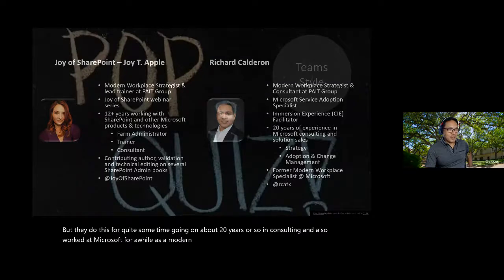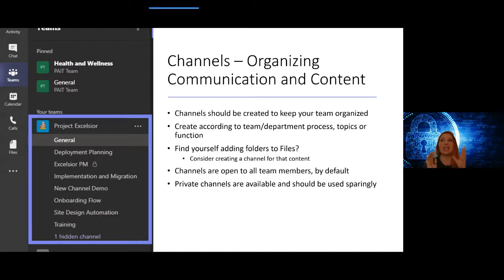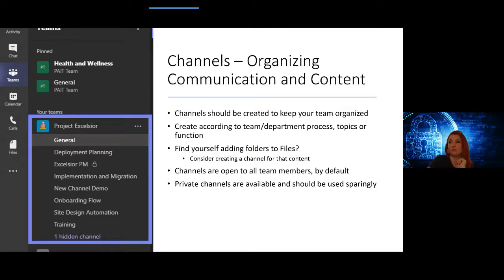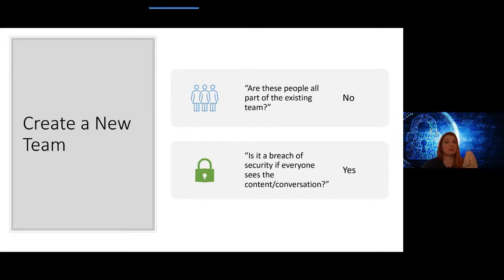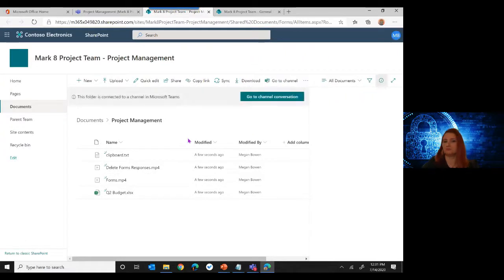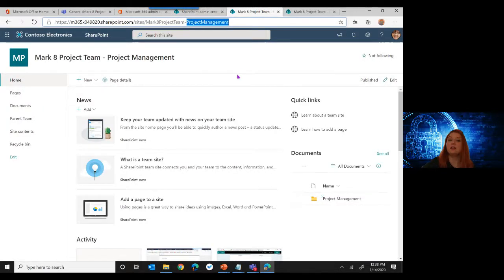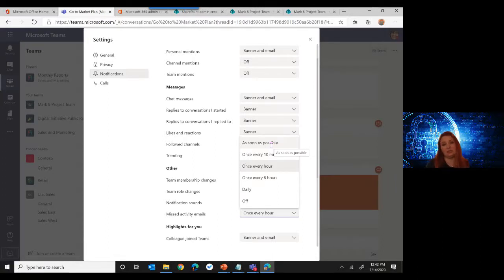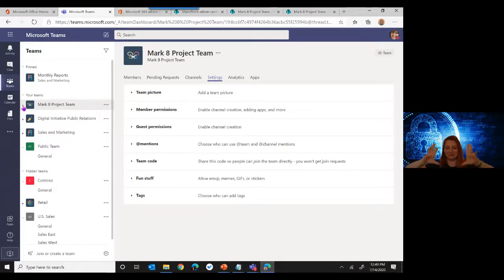Joy of SharePoint Webinar: Private Channels in Microsoft Teams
Private Channels were one of the top requested features for Microsoft Teams last year. Microsoft delivered and it's great!   Or is it?   Joy of SharePoint will explain:

How private channels function,
What happens when we create them,
How to best utilize this feature in  Microsoft Teams.